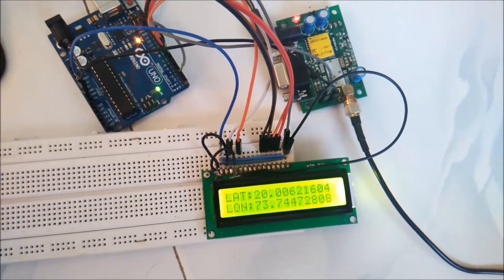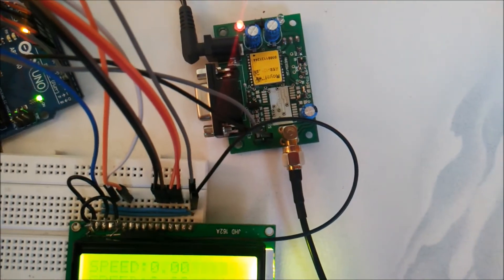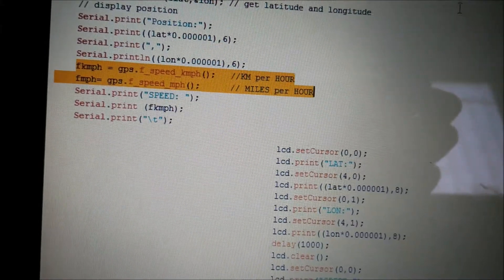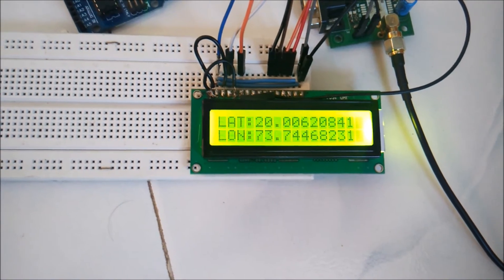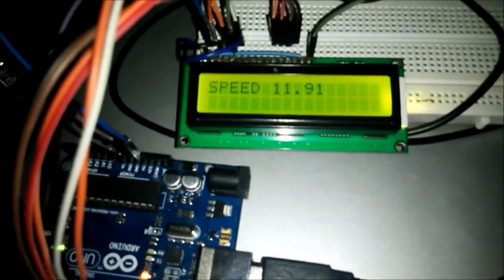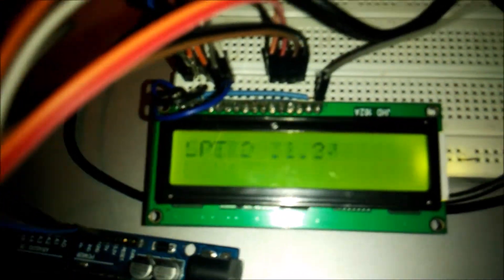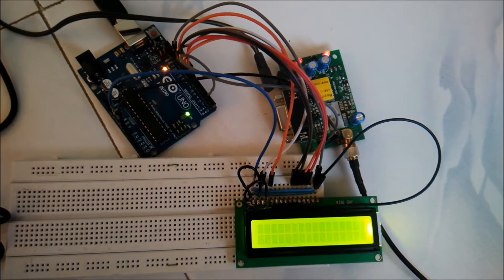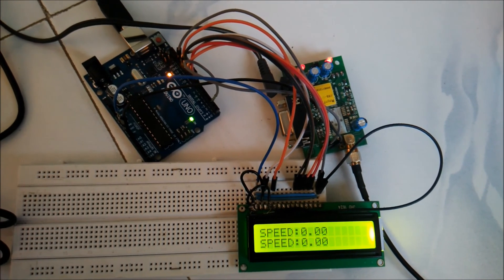REB1315S4 gps module with arduino UNO. *Part 3* (Speed Calculation)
"Calculate speed using GPS module and Arduino UNO."

Add the two lines shown in the video in Void loop().
** fkmph and fmph are 2 variables; declared globally **

Add commands for displaying the speed on LCD or SERIAL window. Rest of the code remains same.